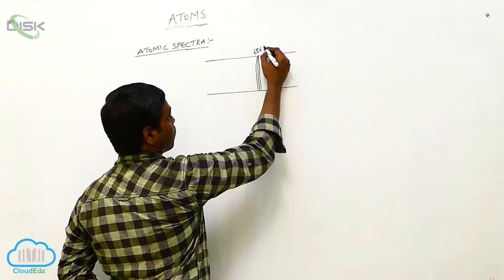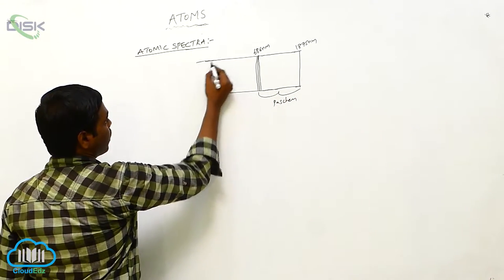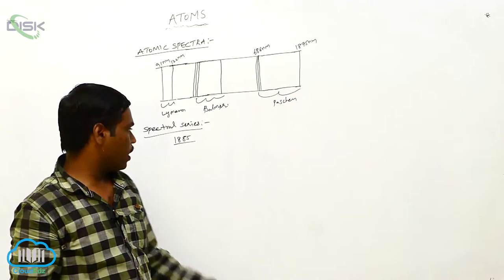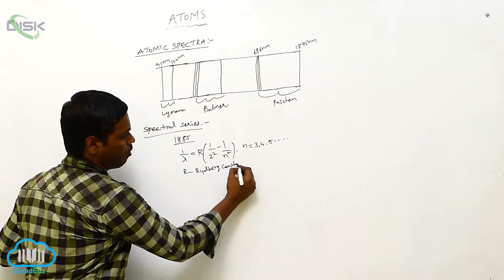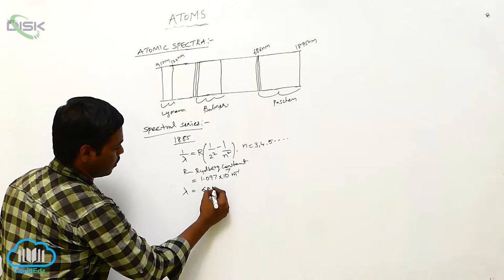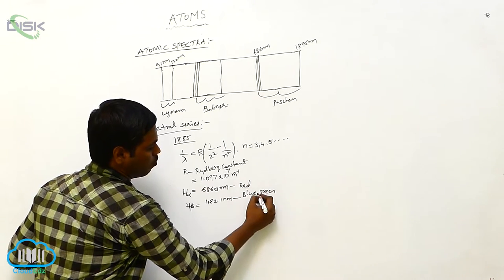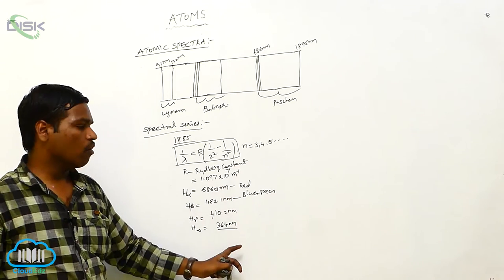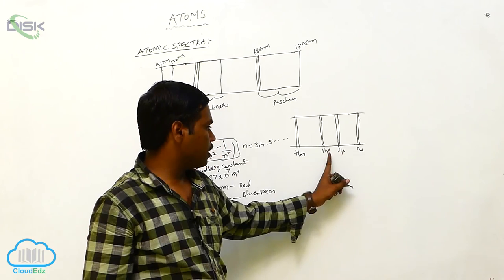ATOMS || Atomic Spectra || Atomic Spectra 1|| DiSK Telangana